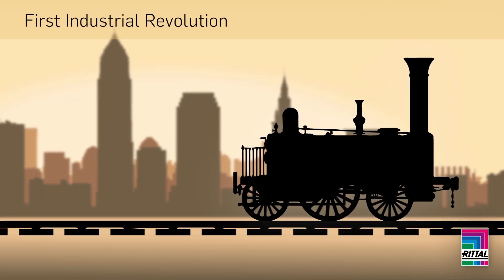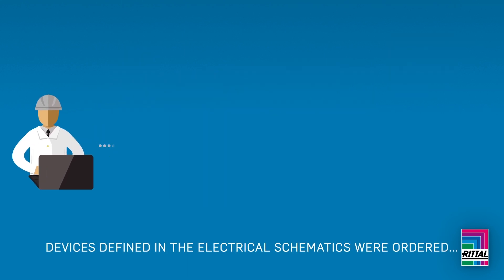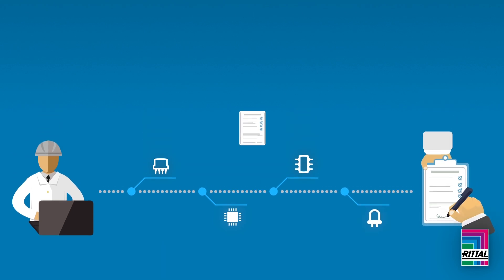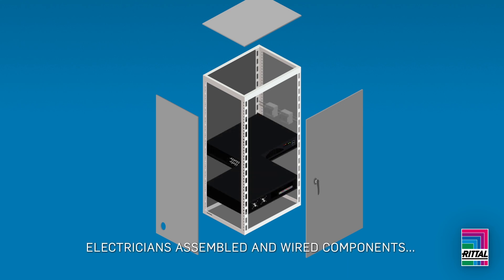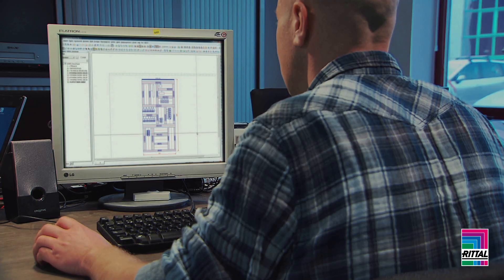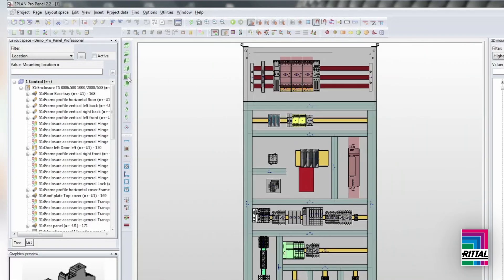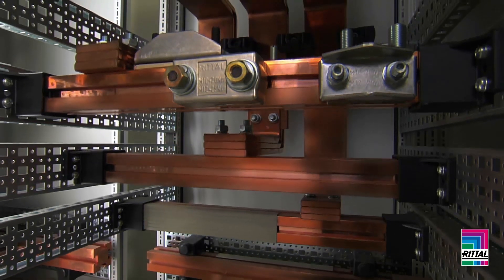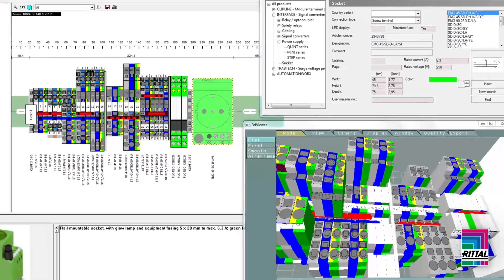Rittal - Industry 4.0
Spend less engineering time dealing with repetitive details and iterations, and have faster production turn-around times via the innovative Industry Four Point Oh tools of the Friedhelm-Loh group.